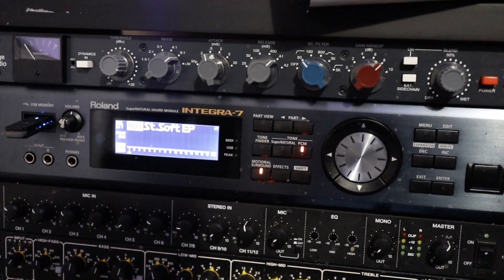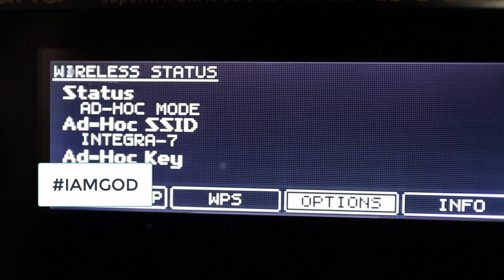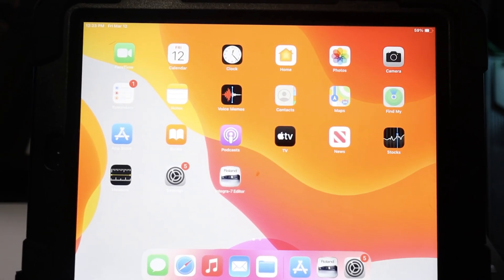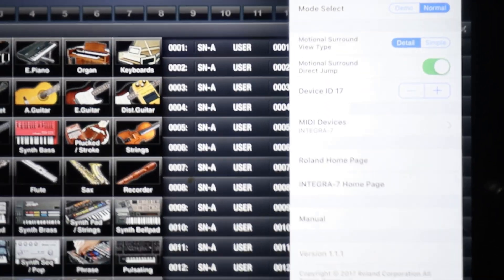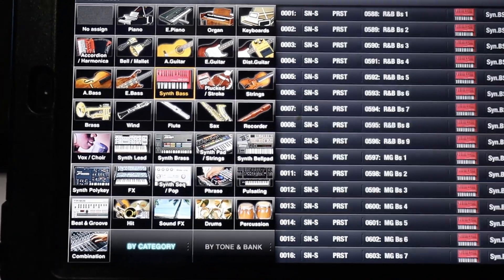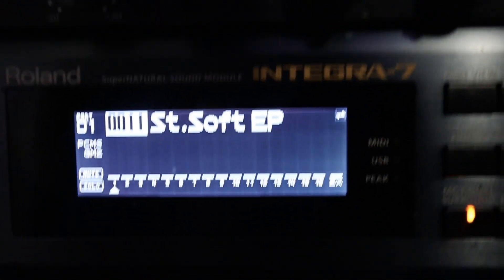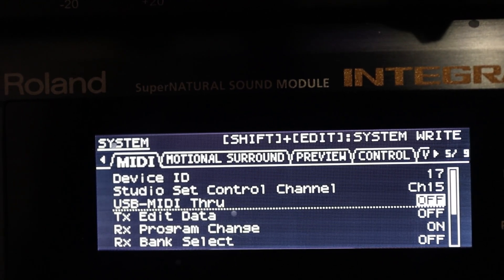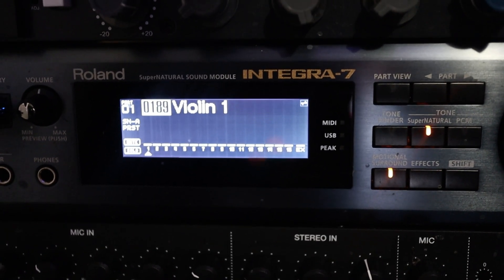CONNECTING THE iPAD WITH THE INTEGRA 7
In this video I will show you how to set up the Integra 7 with the iPad to use the Integra 7 Editor